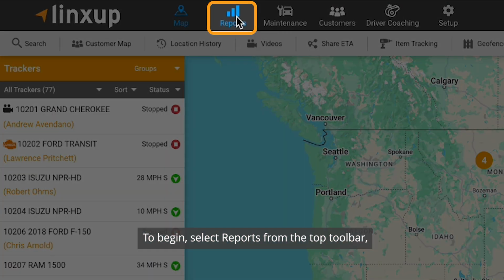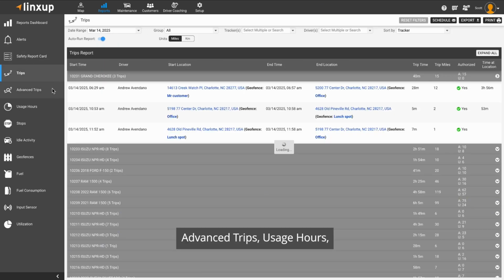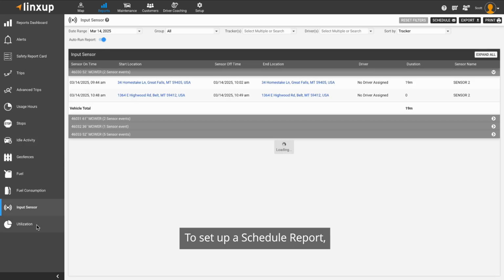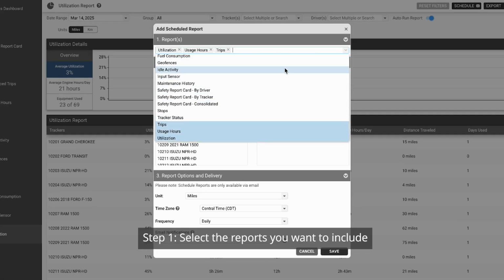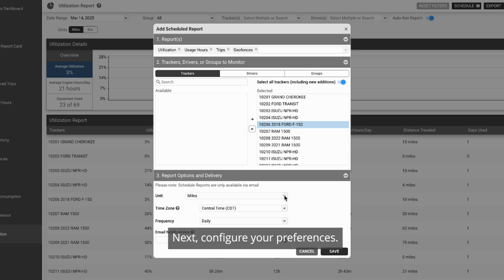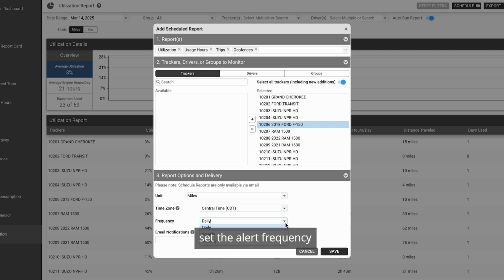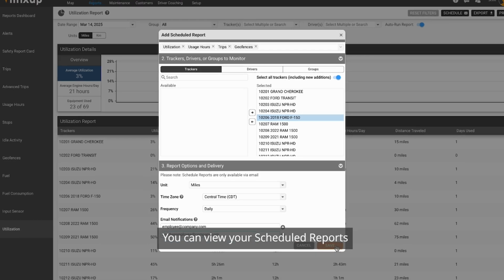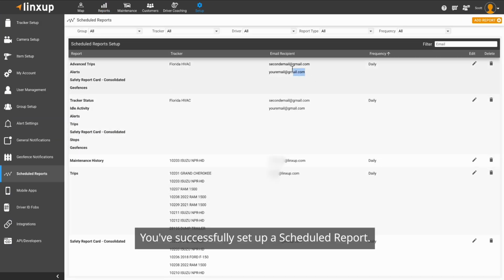How to Set Up and View Scheduled Linxup Reports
This video explains how to configure Linxup’s scheduled reports. This video covers how to use reports like safety report cards, trips, stops, fuel, and more.

Discover the benefits Linxup GPS’ real-time tracking can bring to your fleet

How much can GPS tracking save your company? Try this return on investment (ROI) calculator